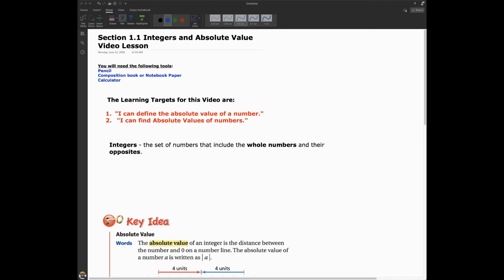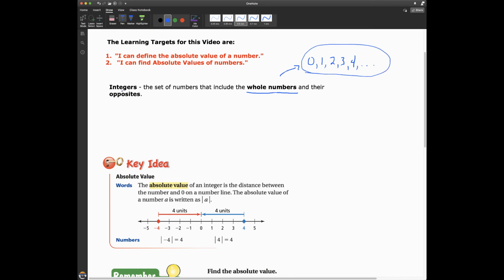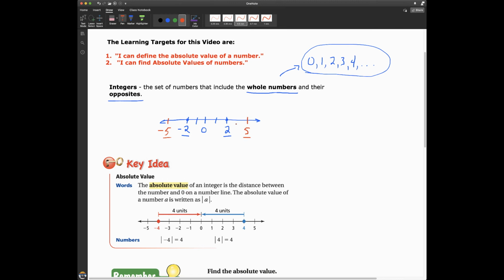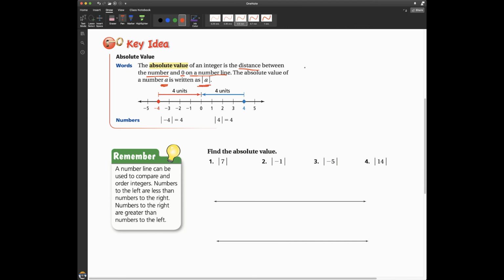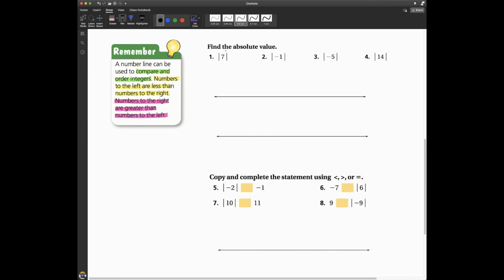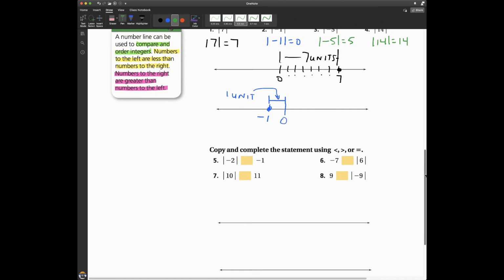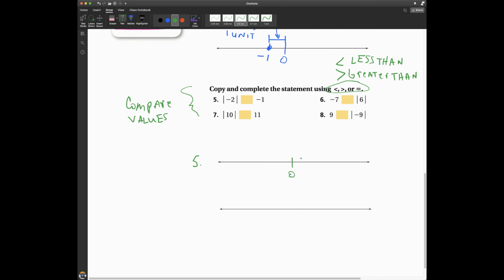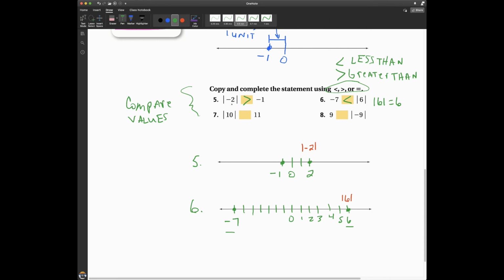Section 1.1 Video Lesson (Integers and Absolute Value)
This video covers the main points from section 1.1 (Integers and Absolute Value).  I would also recommend reading pages 4 and 5 from your textbook